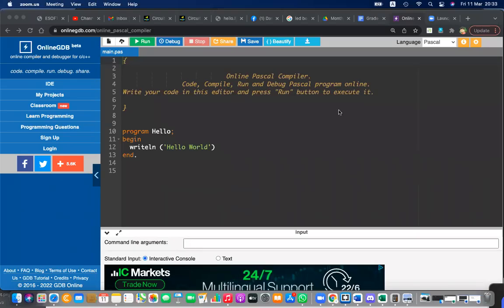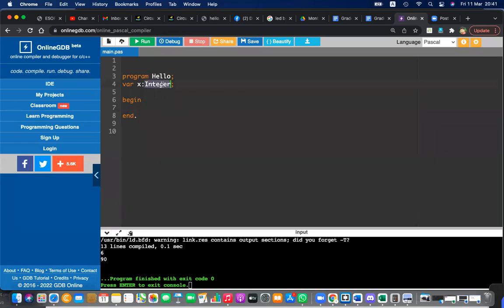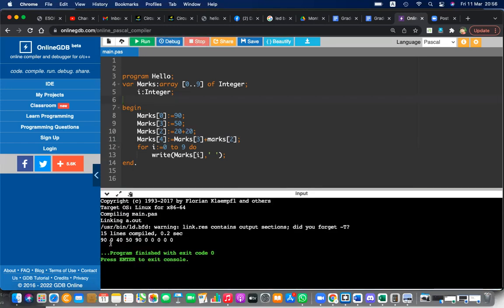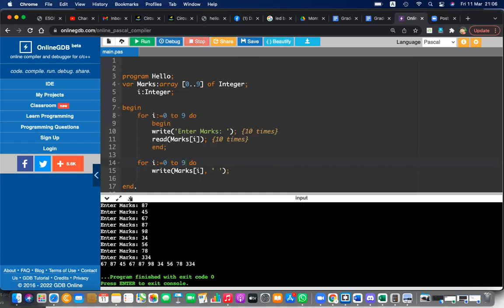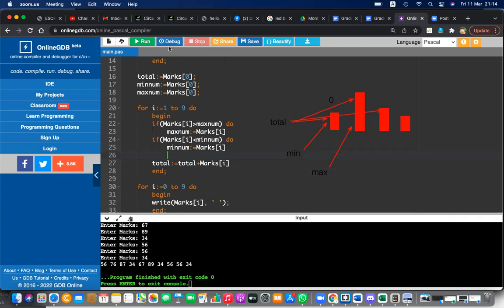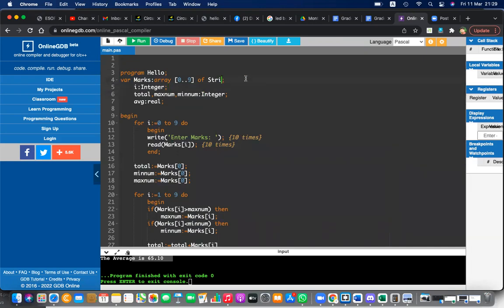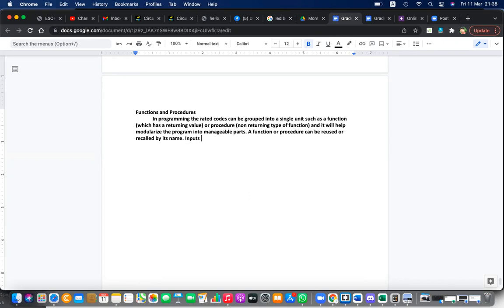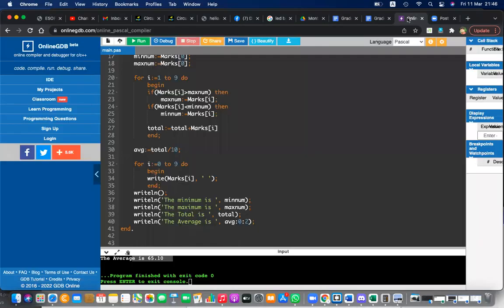Grade 11 ICT English Medium Day 10